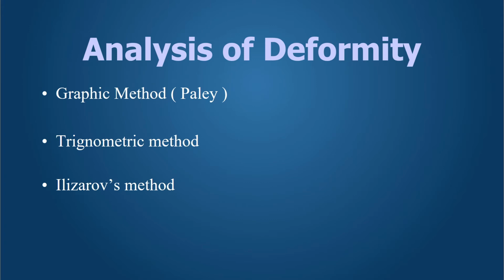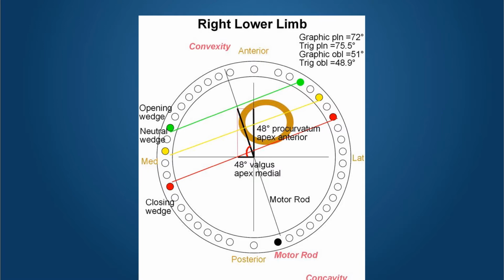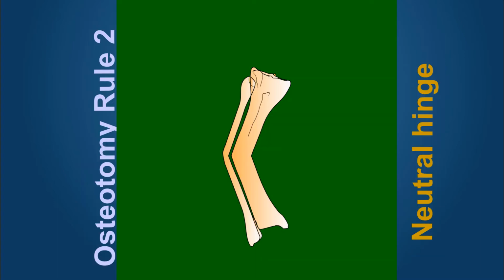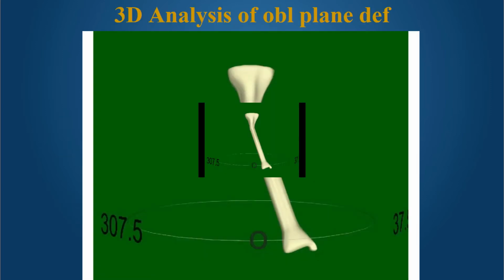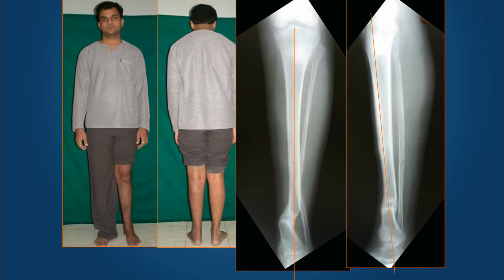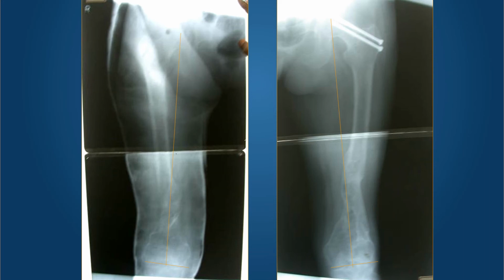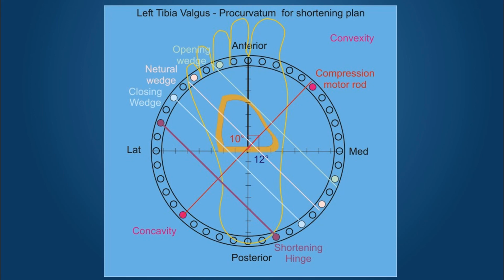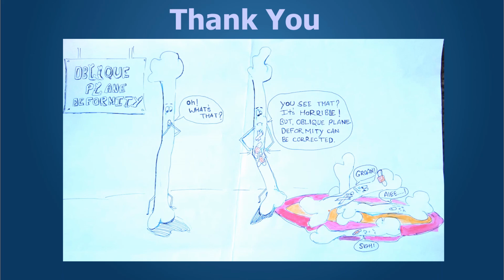Oblique Plane Deformity Correction Planning & Simulation & Surgery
Oblique plane deformity is one that is seen in both AP & LAT xrays. it is a single deformity which has to be analysed to find its true plane and its true magnitude. We show the method we have used since last 17 years to analyse it using the Graphic method and take the special oblique plane xrays to simulate the surgery. Several patient stories are highlighted which show how accurately we can correct  these deformity